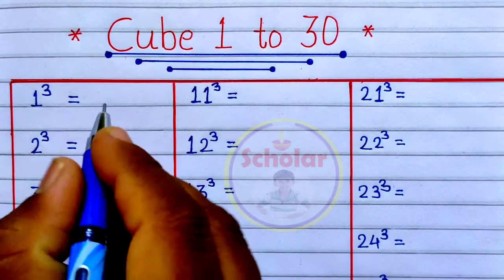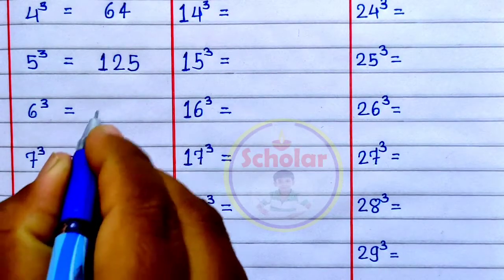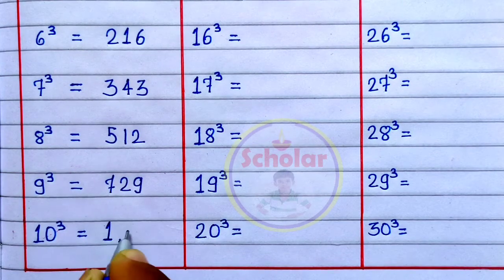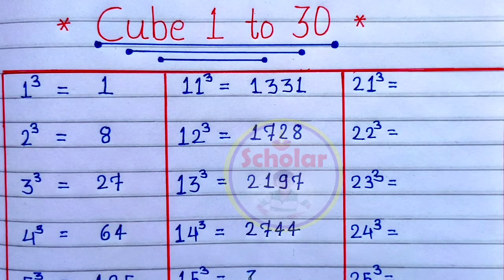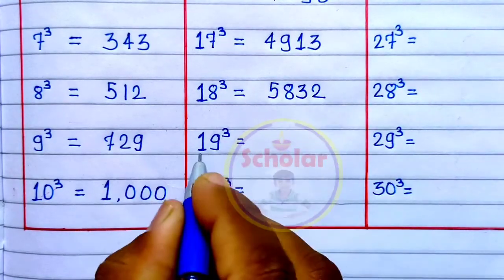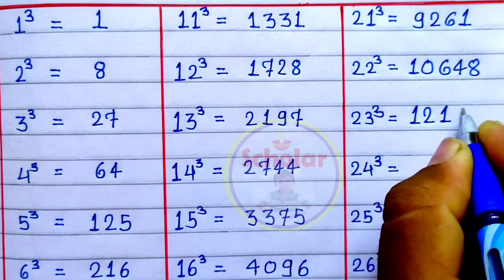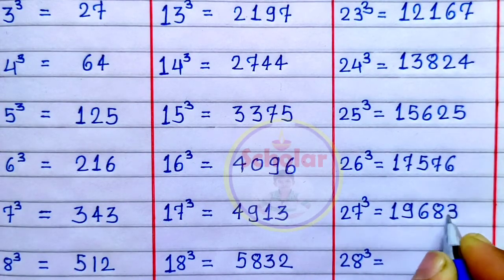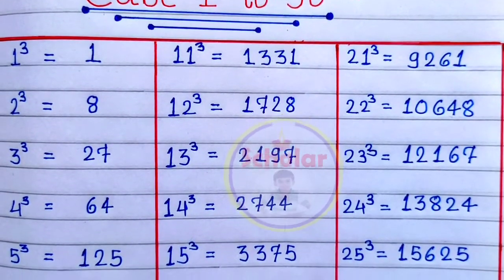cube 1 to 30|cube 1 se 30 Tak|cube 1 to 30 tricks |1 से 30 तक का क्यूब |1 से30तककाघन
cube 1 to 30
cube 1 to30 tricks
cube 1 to 30 chart
cube 1 to 30 maths
cube 1 to 30 square
cube table 1 to 30
cube root 1to 30 trick
cube root 1 to 30 general knowledge
cube root 1to 30 Tak
maths 1 to 30 cube
1 to 30 cube
1 to 30 cube root
1 to 30 cube and square
1to 30 cube numbers
cube 1se 30 Tak
cube 1 se lekar 30 Tak
1 se 30 Tak cube
1 se 30 Tak cube yaad karneki trick
1 se 30 Tak cube root
1 se 30 Tak cube and square
1 se 30 tak ke cube root
1 se lekar 30 Takka cube
1 से 30 तक का क्यूब
1 से 30 तक का घन
1 से 30 तक क्यूब
1 से लेकर 30 तक क्यूब
1 से 30 तक का घनमूल
1 से 30 तक घन संख्या
1 से लेकर 30 तक घन